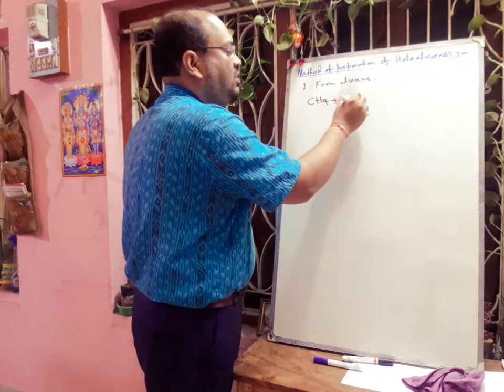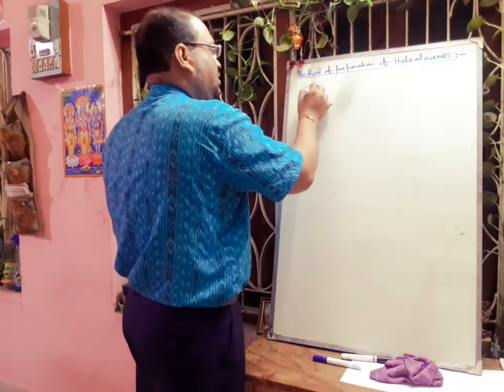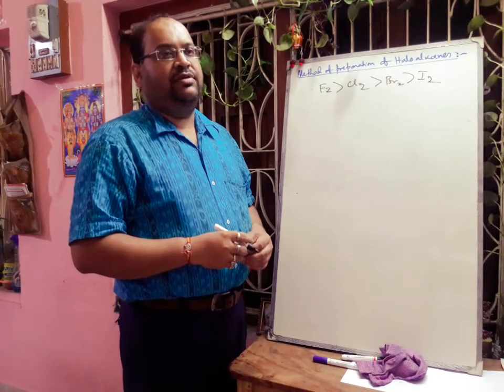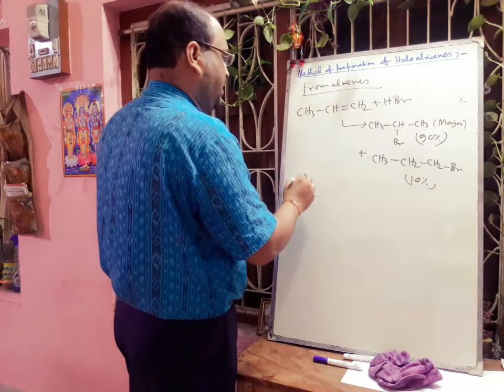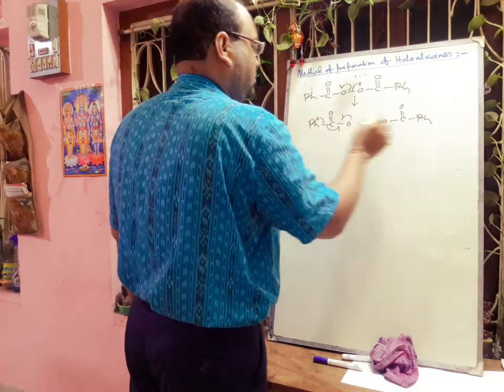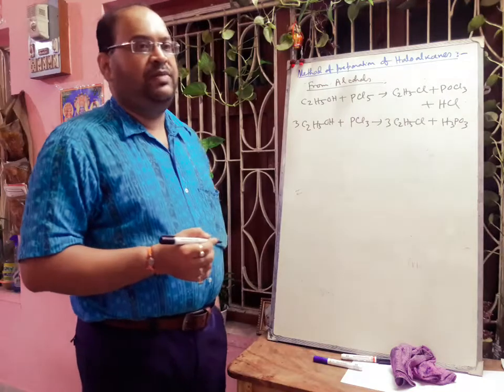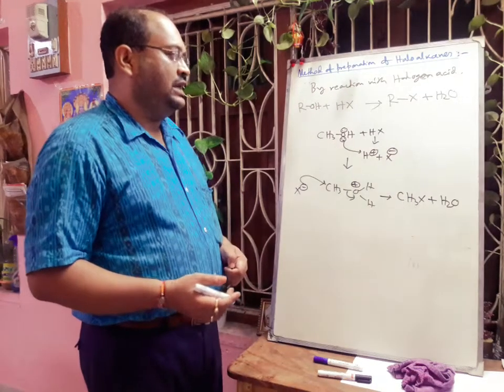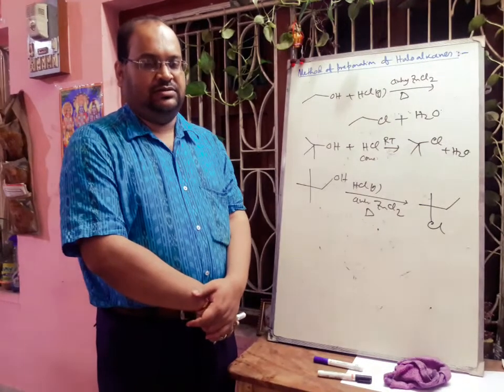ISC CLASS XII CHEMISTRY Haloalkanes and Haloarenes Part-2